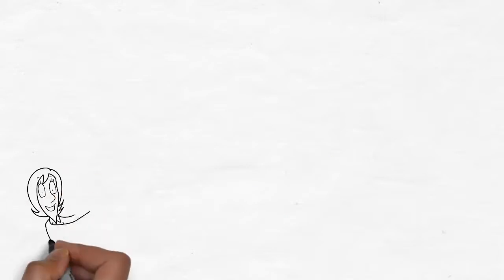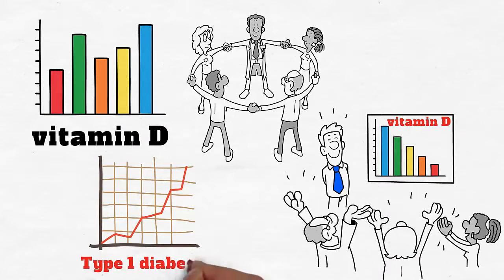Vitamins That Help Reduce High Blood Sugar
Vitamin deficiencies are quite common among diabetics. Given the importance of vitamins to cellular processes especially glucose metabolism and energy production in cells, low levels of certain vitamins may impair glucose utilization and lead to poor blood sugar control.

This video identifies and discusses the vitamins that are most important to glycemic control and diabetes complications.

Supplement to Control Blood Sugar Levels